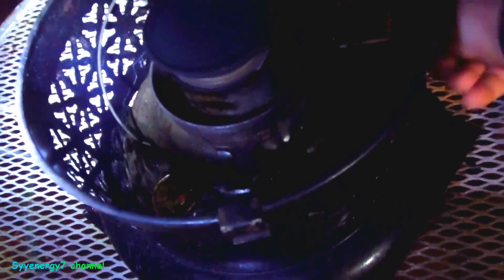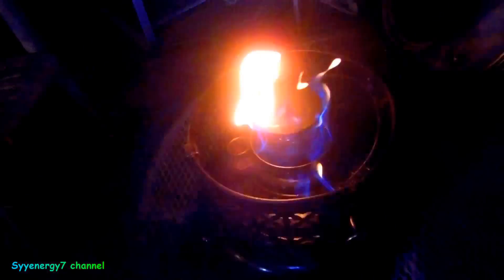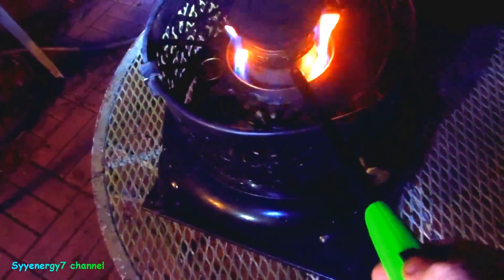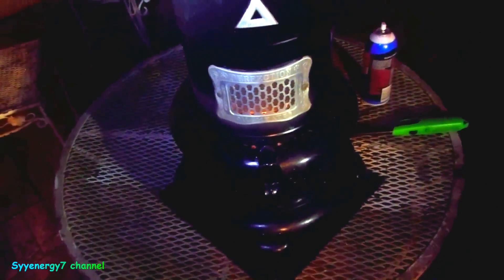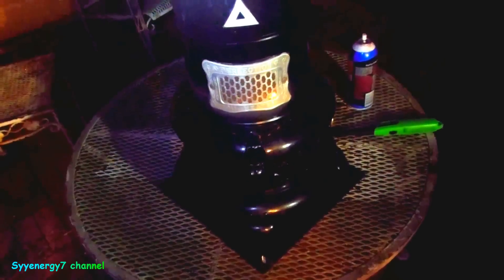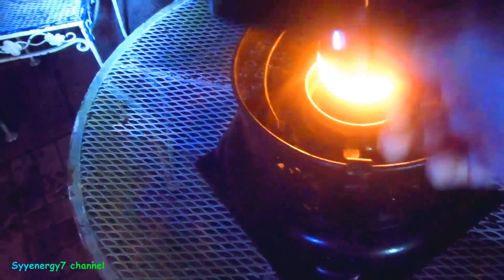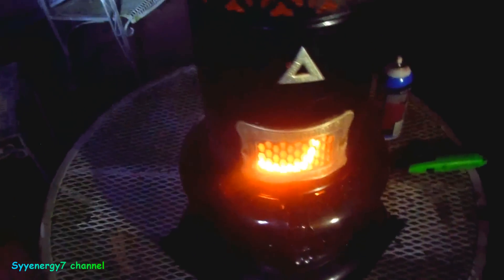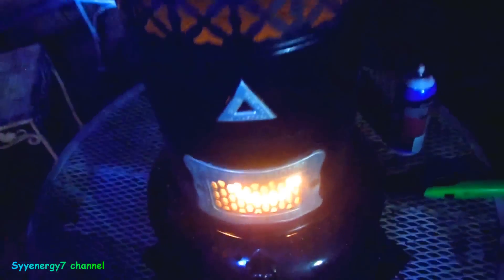The Fast & Wrong way to light a Kerosene Oil Heater